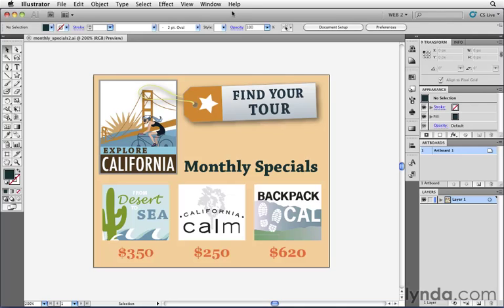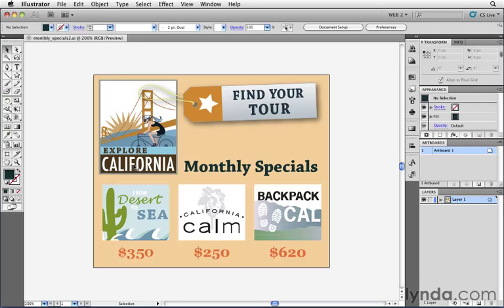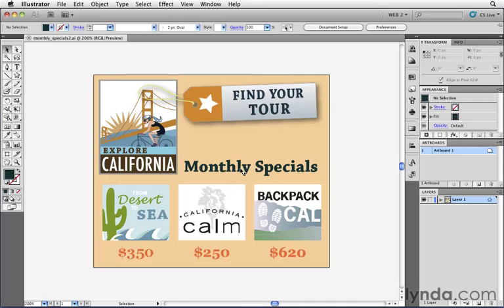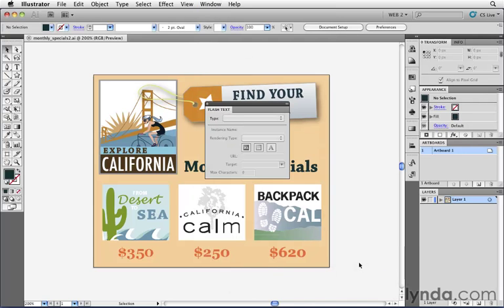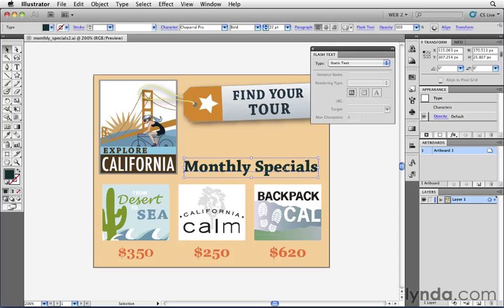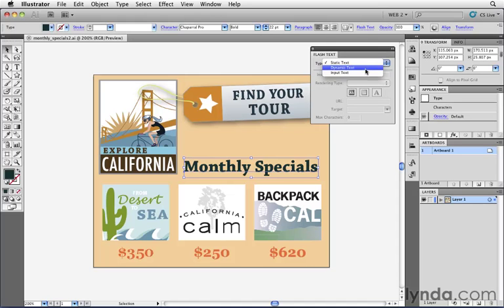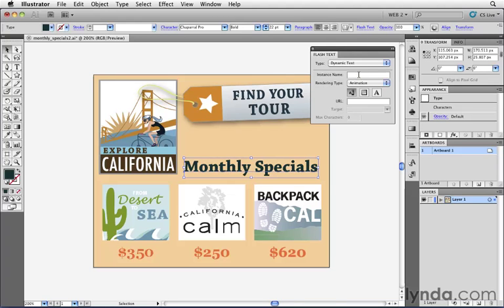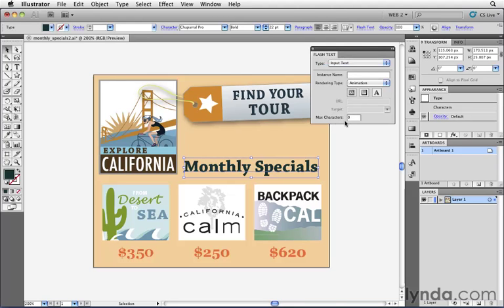1203 Setting text that will be used in Flash Professional